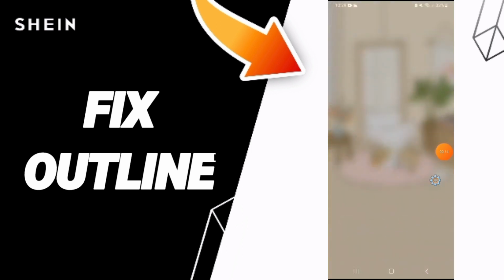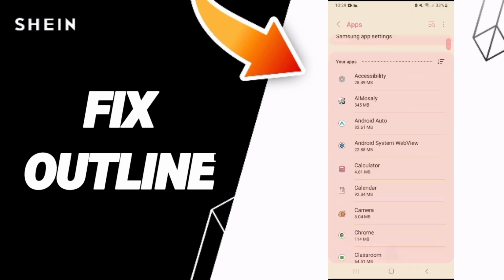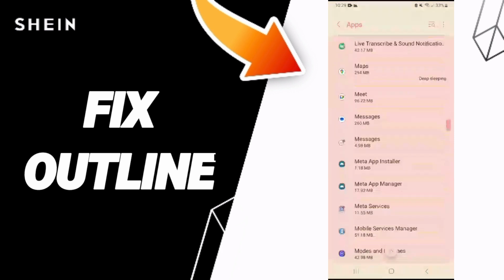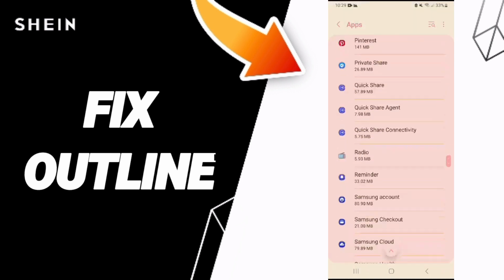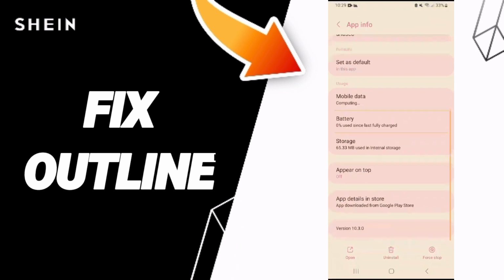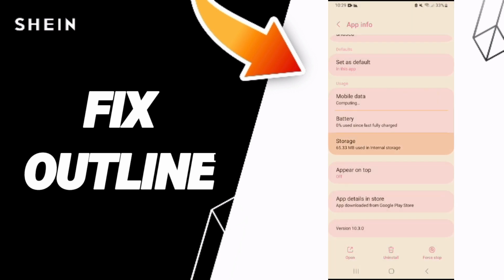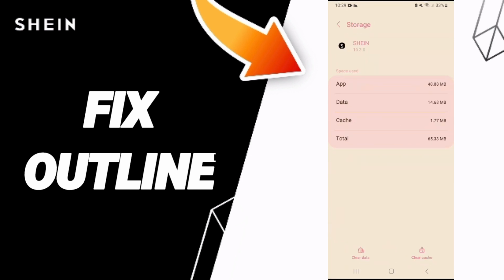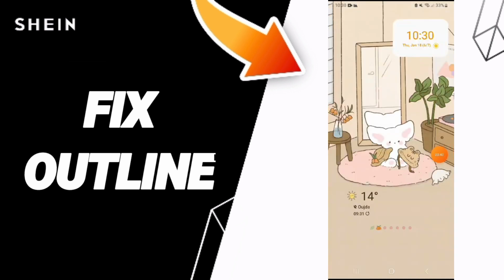How To Fix Outline On Shein App 2024